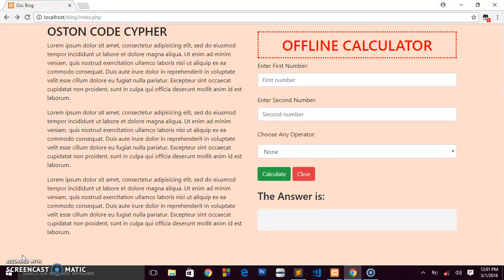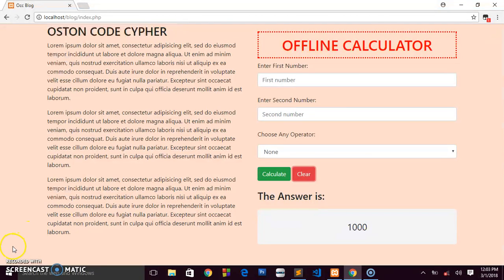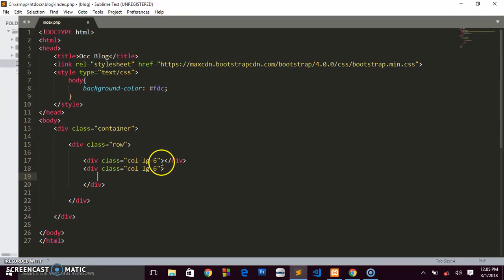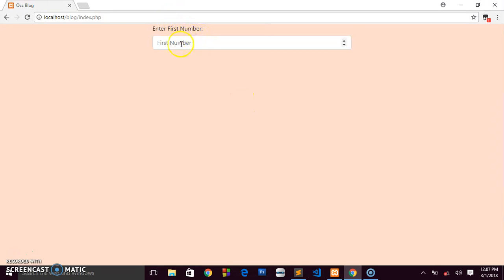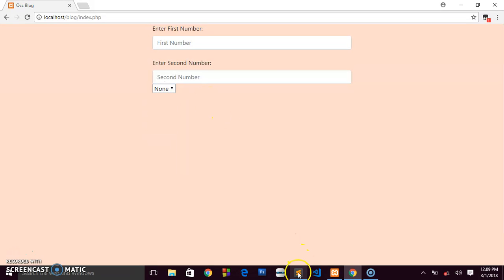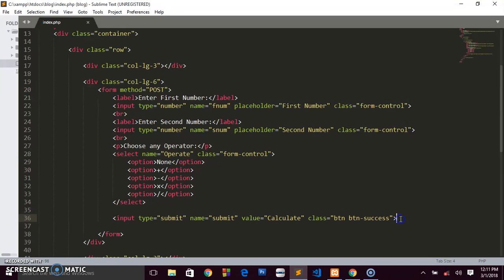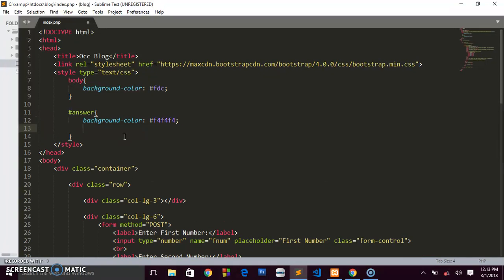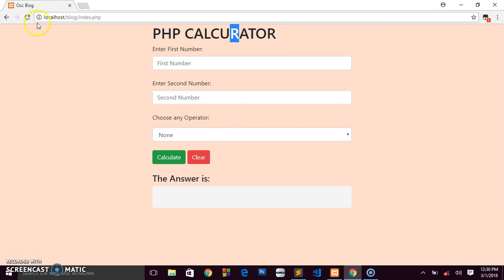#1 Creating a PHP CALCULATOR - Designing the Interface